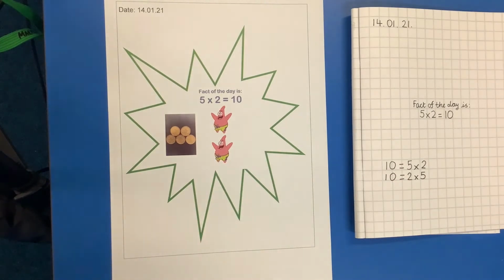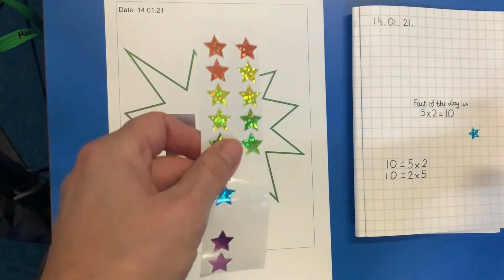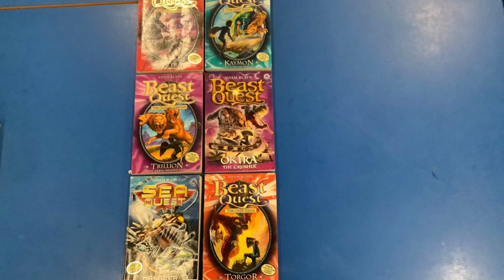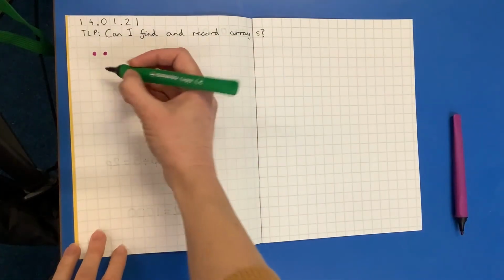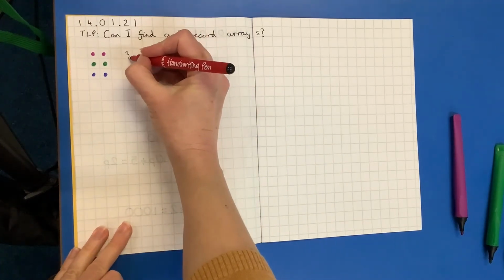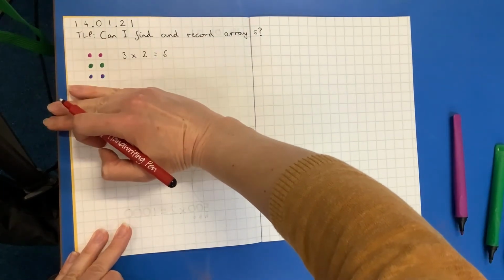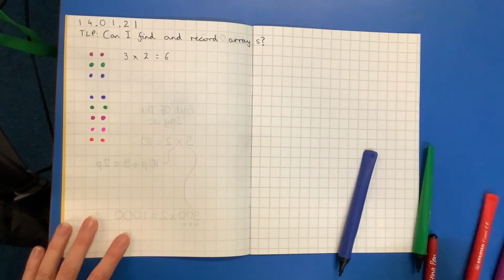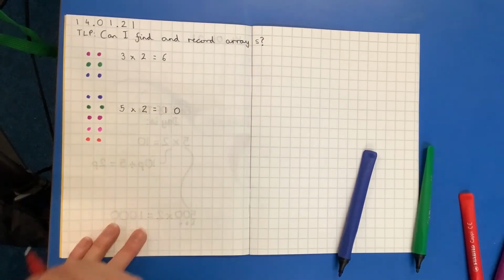Maths Y3 140121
Can you find or make arrays around your house? Then write down the number sentences that match your arrays.
Challenge: Can you find any mega arrays?